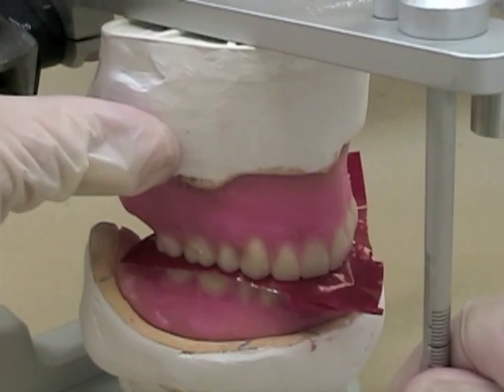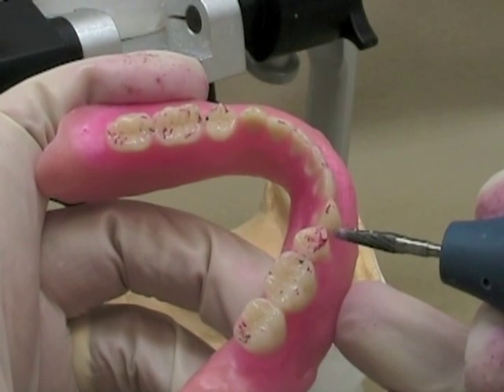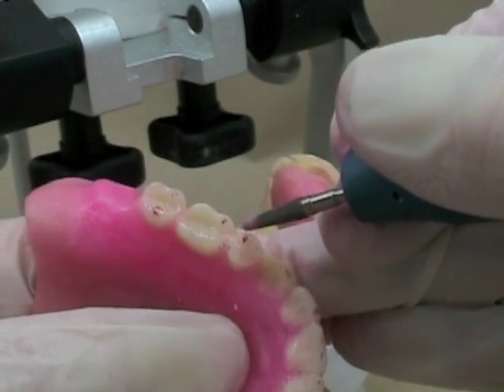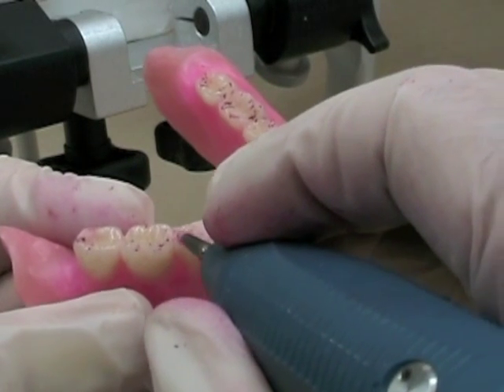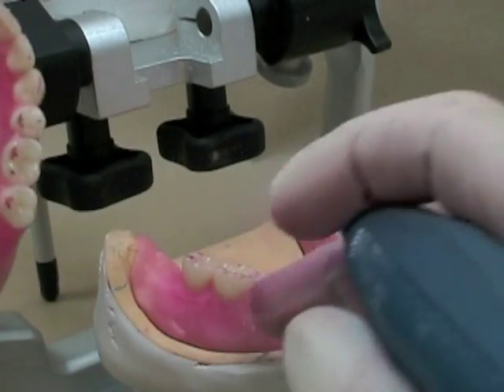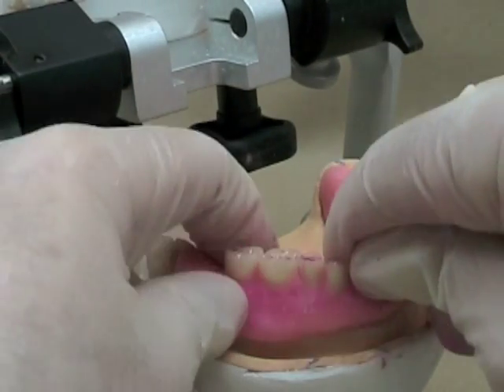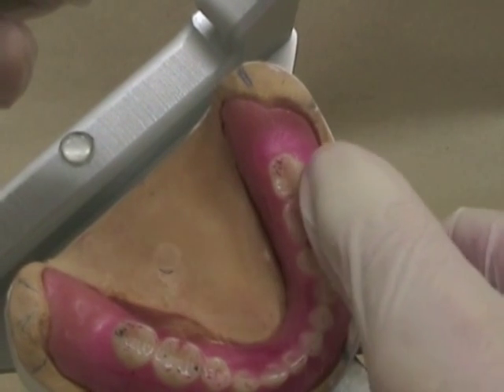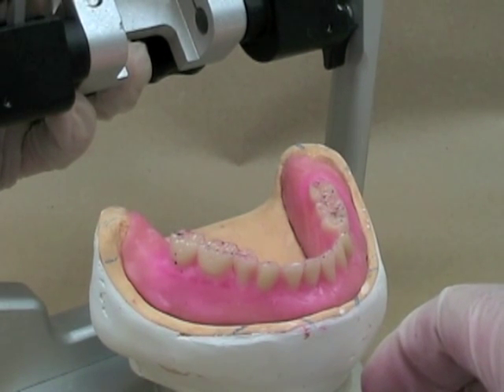37 Protrusive Contacts Lingualized Occlusion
How to adjust protrusive contacts after initial setting of denture teeth in a lingualized occlusion.

For document on principles of setting teeth, see 'Adjusting Centric and Eccentric Contacts'